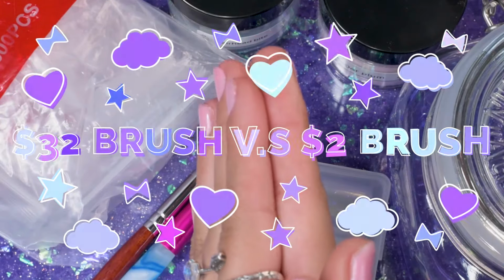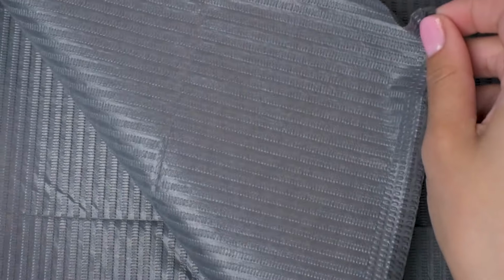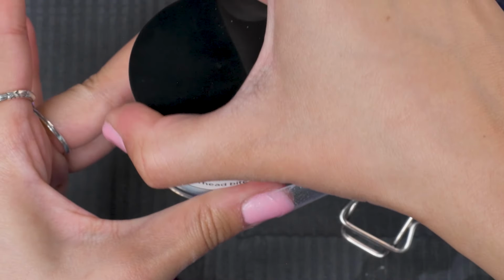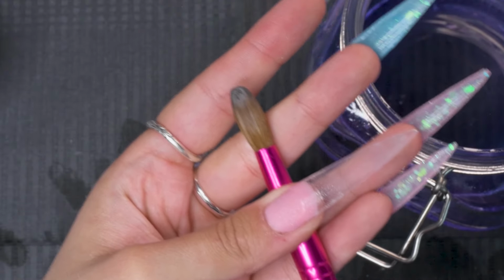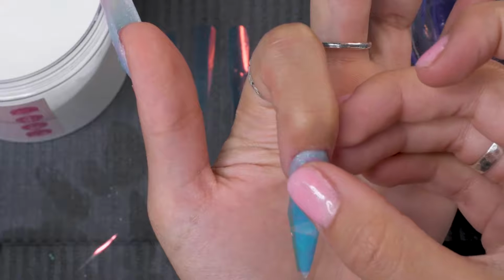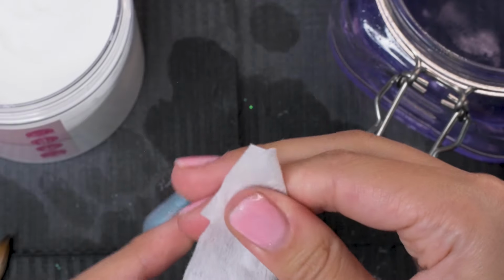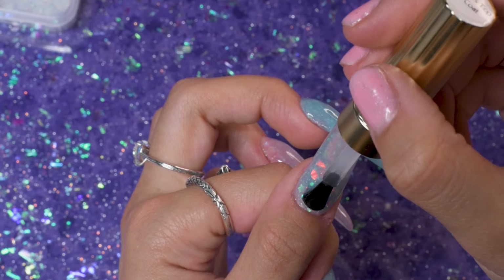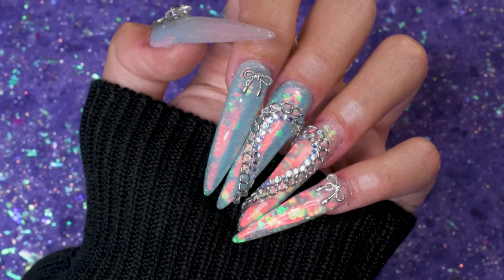₊˚‧💸 Are Expensive Acrylic Brushes REALLY Better Than Cheap Ones???...LET'S FIND OUT 🫶‧₊˚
I've wondered this my entire life...so I'm settling it once and for all: CHEAP ACRYLIC BRUSH V.S. EXPENSIVE ACRYLIC BRUSH!

⋆｡‧˚ʚ🍓ɞ˚‧｡⋆

*ੈ✩‧₊˚ Products Used *ੈ✩‧₊˚
⚝ Pana no. 10 Kolinsky Brush
⚝ Rosalind Nail glue gel
⚝ Saviland clear acrylic

If there's any other products you saw that I haven't listed, let me know down in the comments! 🖤

‧₊˚♡ Chapters ‧₊˚♡
⚝ Intro: 00:00
⚝ Prep: 01:30
⚝ Brush vs Brush: 04:56
⚝ Nail art: 32:08

⋆｡‧˚ʚ🍓ɞ˚‧｡⋆